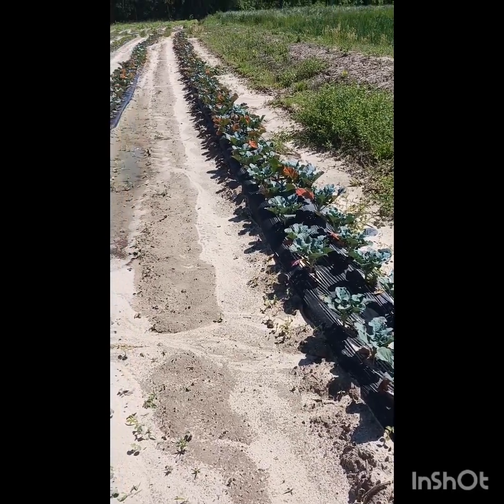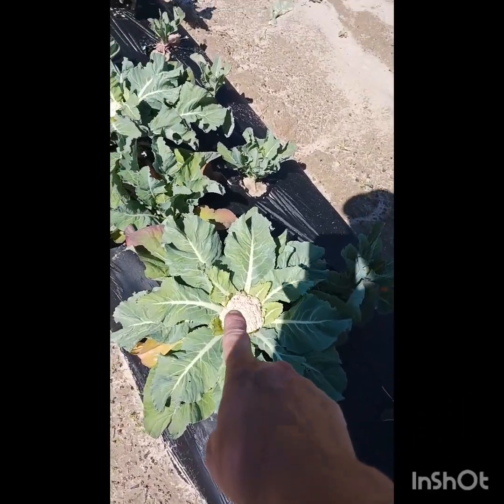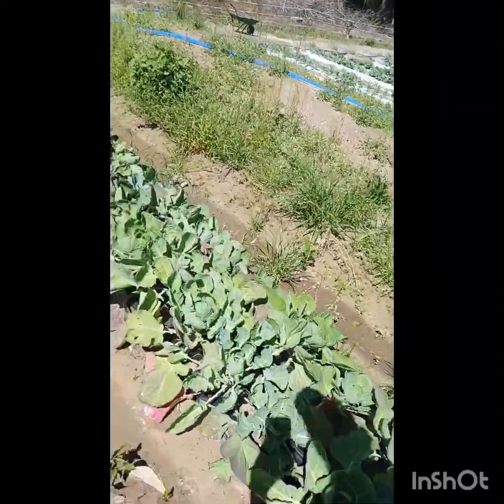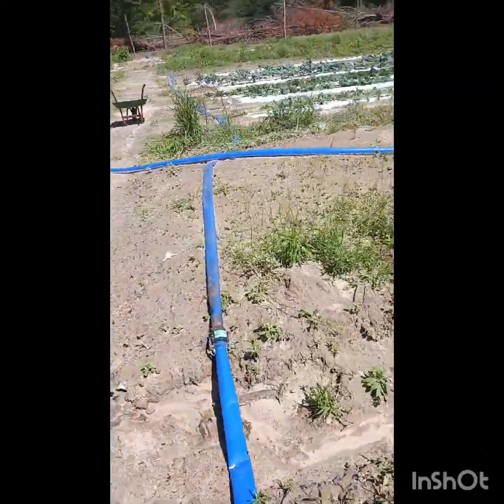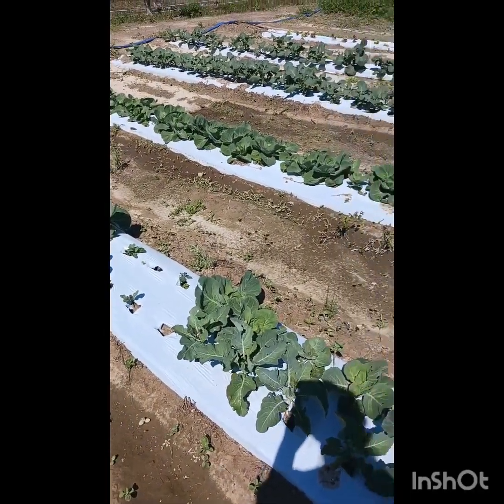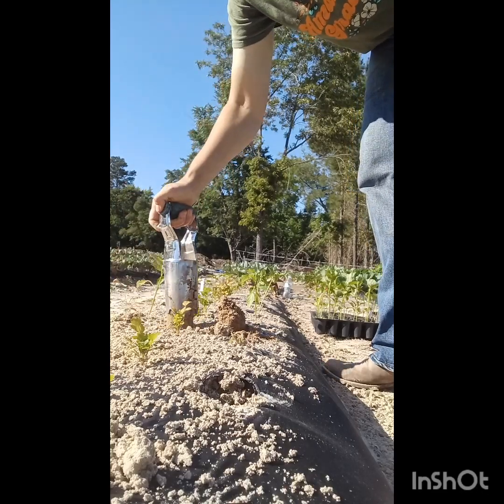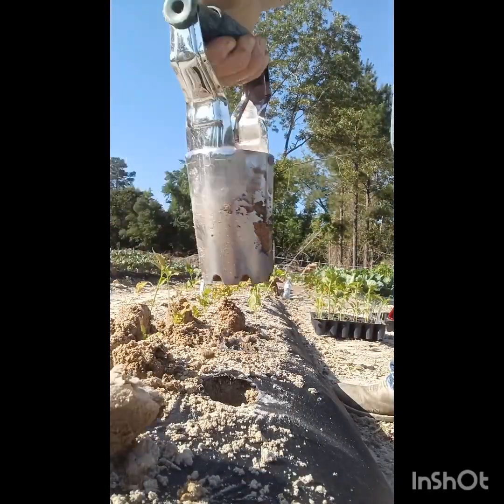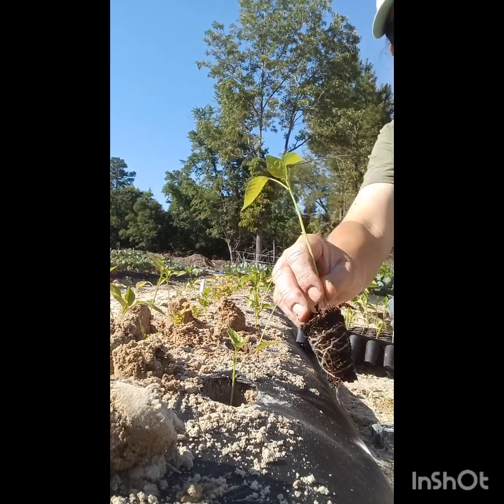A hard lesson in farm economic decision making